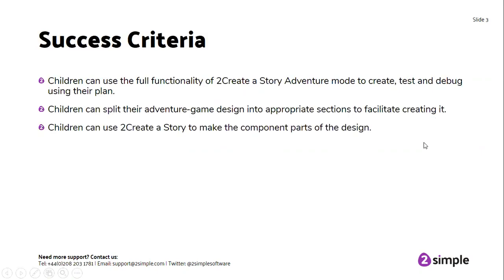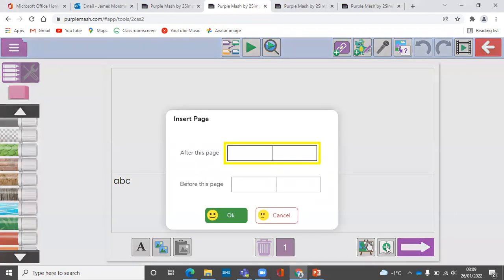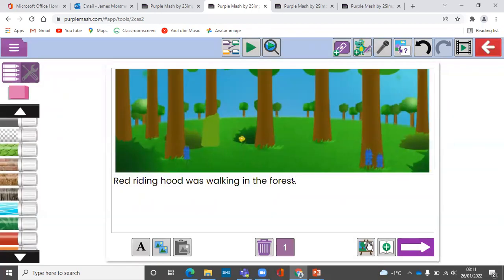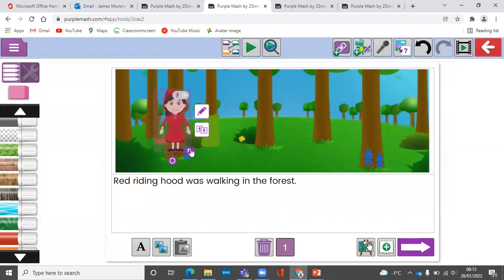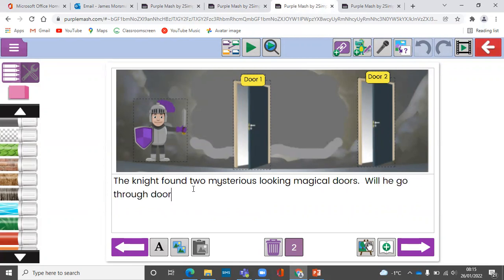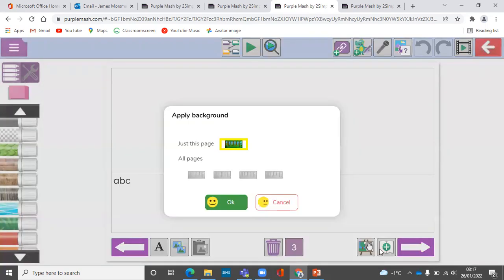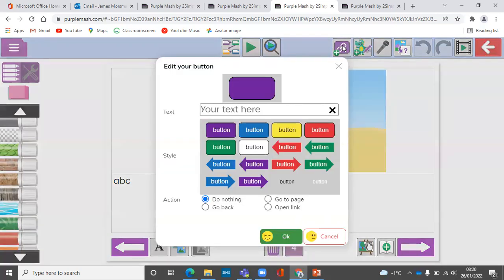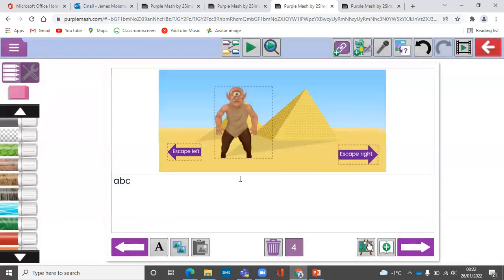Year 6 Term 3 Lesson 2